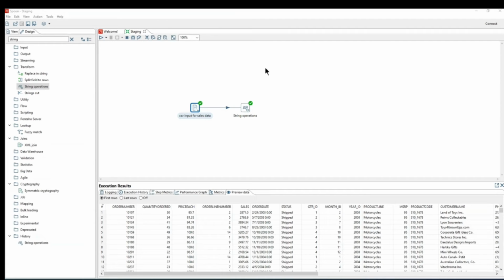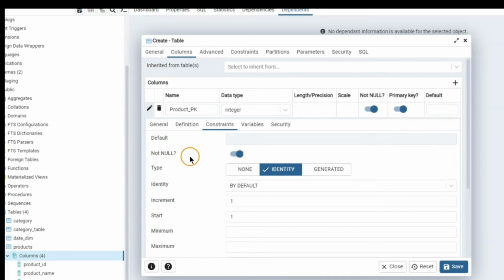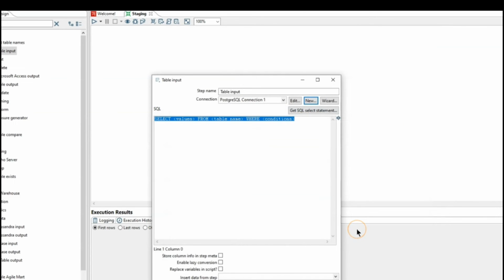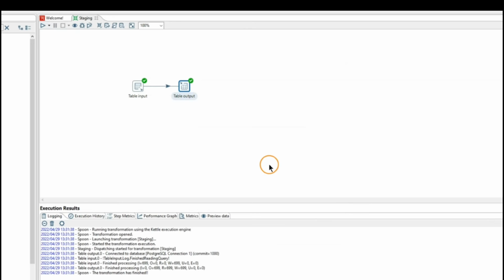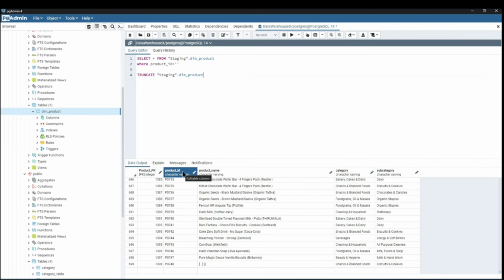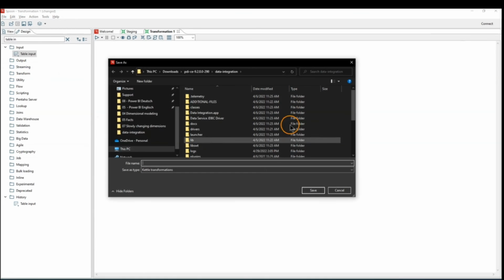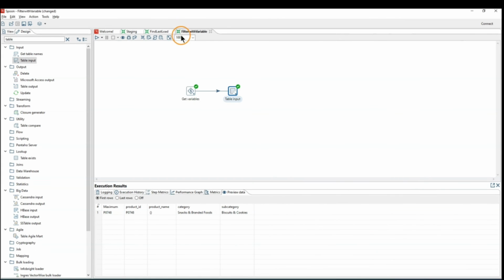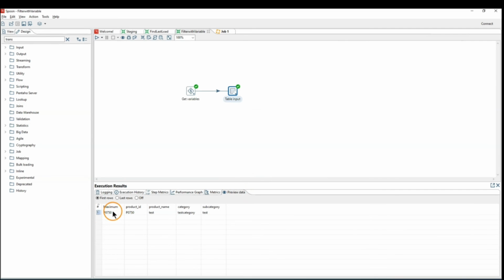ETL process : Setting Up Tables, Initial Data, and Delta Loads with Live Examples!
Explore the complete guide to Data warehouse SQL mastery!
In this video we Learn how to set up tables, initialize data, and implement delta loads with practical examples.

 Whether you're a beginner or seasoned pro, this tutorial provides essential insights to streamline your database management. Dive into the world of SQL and unleash your data-handling potential!